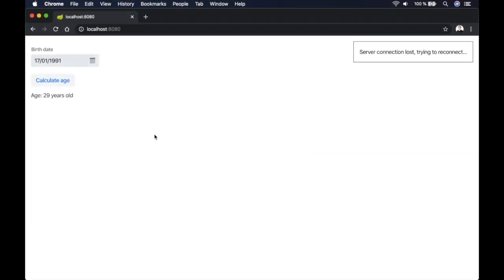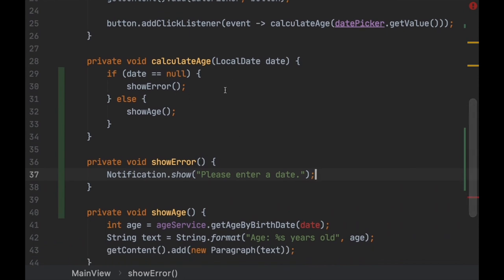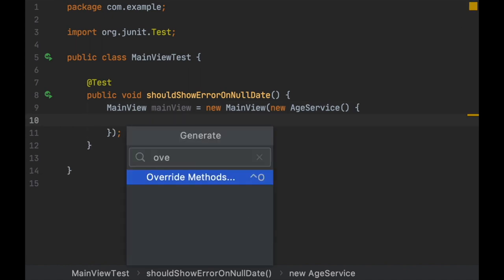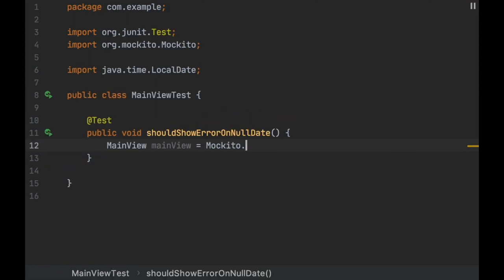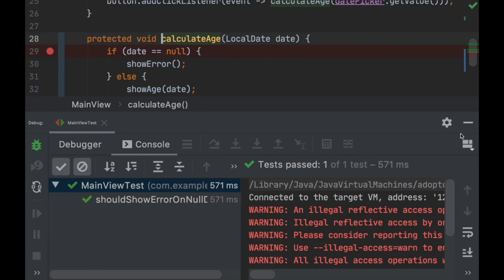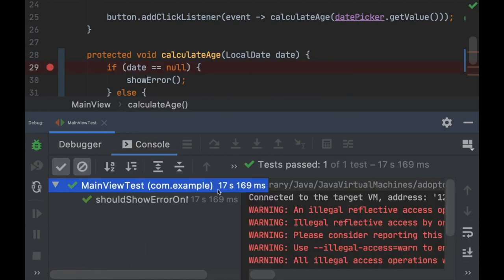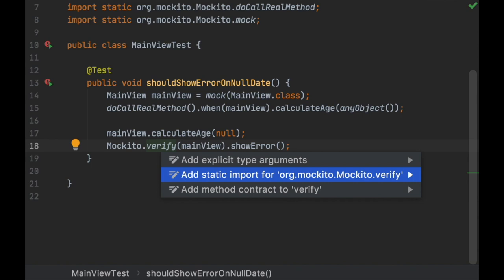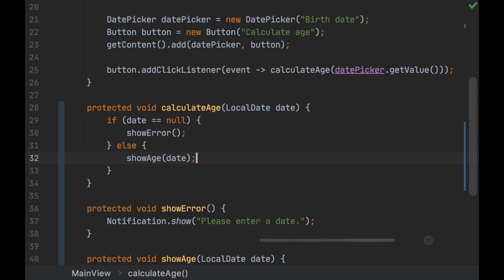Testing Vaadin applications with JUnit and Mockito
In this video, Alejandro Duarte shows how to use JUnit and Mockito to implement unit tests for Vaadin applications.